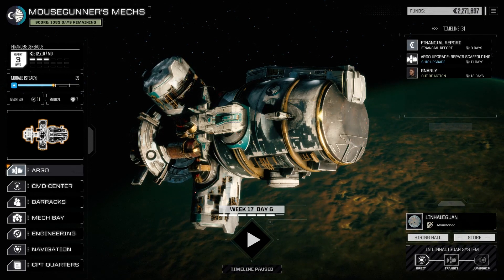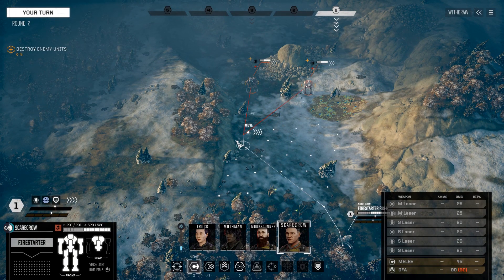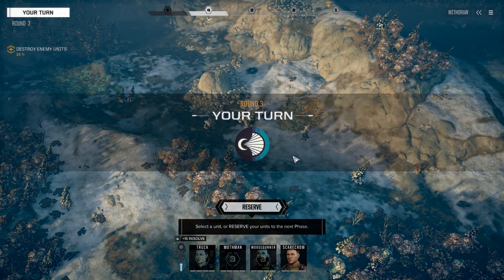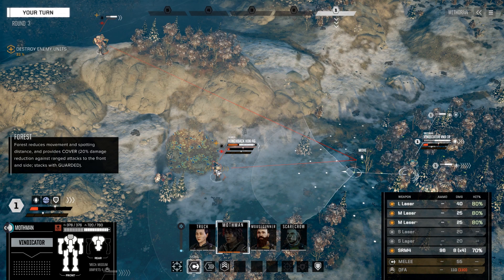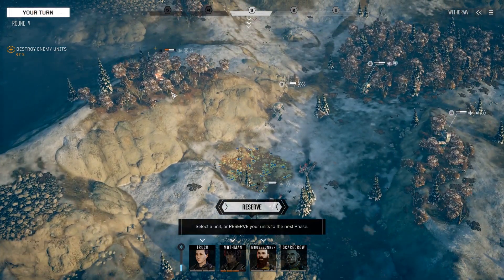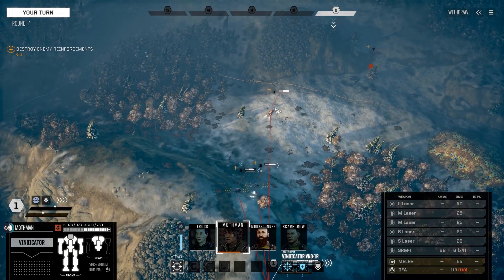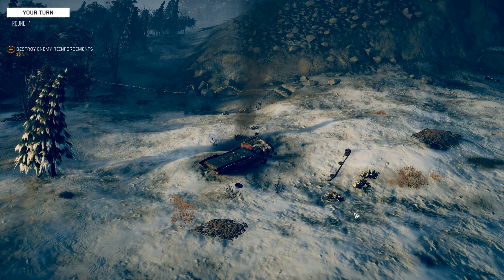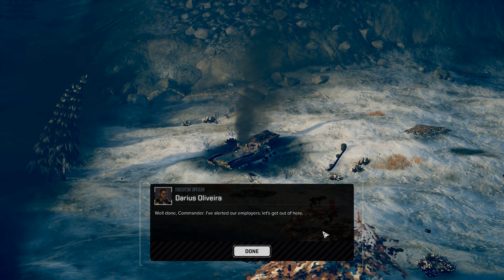BattleTech: Flashpoint #29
In this series I do a run through of the career mode in the new BattleTech DLC, Flashpoint.